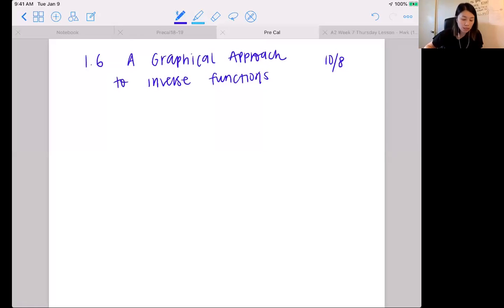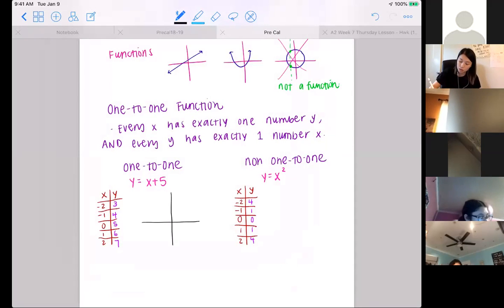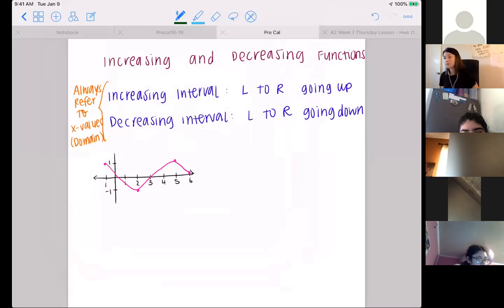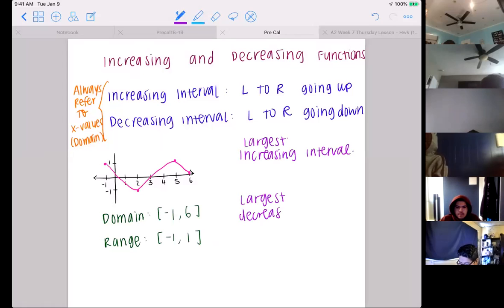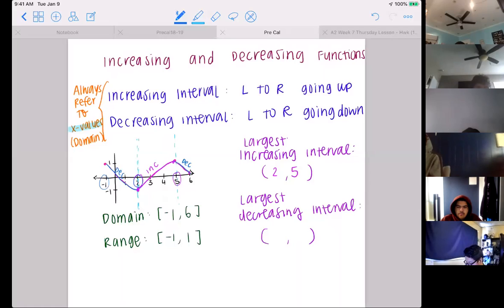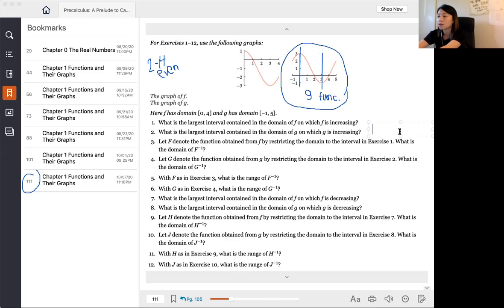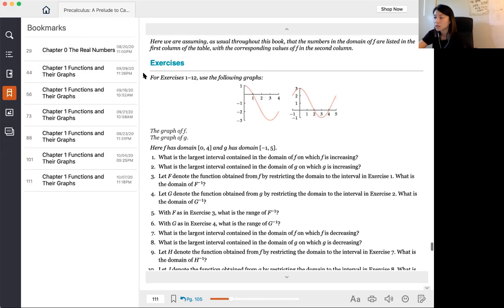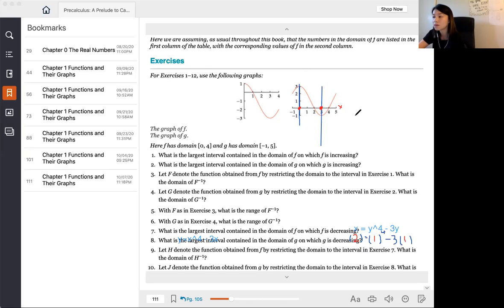(Pre-Cal) Week 7 10/8 Lesson